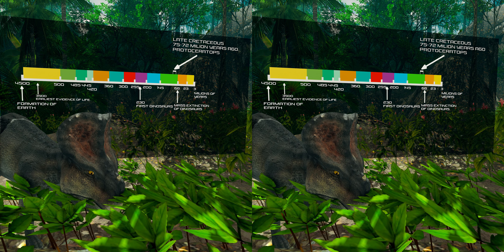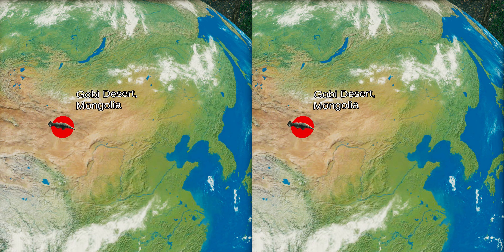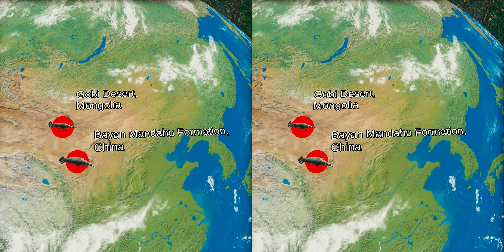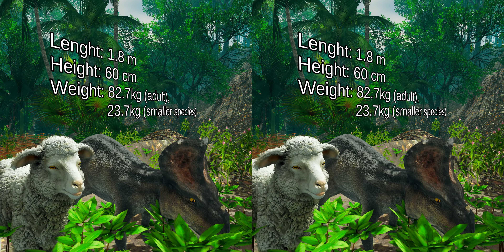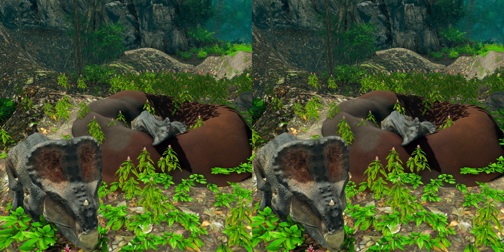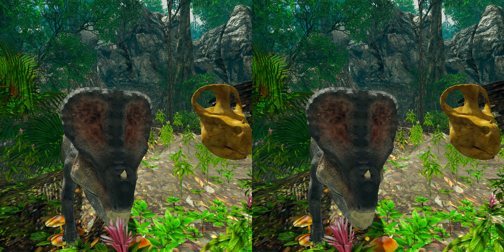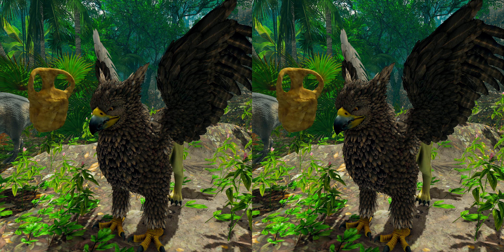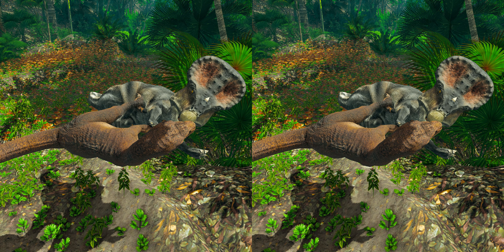ANAGLYPH 3D | Jurassic Encyclopedia #3 - Protoceratops dinosaur facts | 3D GLASSES RED CYAN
ANAGLYPH 3D Jurassic Encyclopedia it's a place where you can explore and learn about all of your favorite dinosaurs from the Jurassic era! This is a 3D GLASSES RED CYAN Education project, so anywhere you look, there are objects that will teach you about these amazing prehistoric creatures.
We have a Protoceratops here with us today - let's take a closer look at it!

Imagine yourself back in the time of the dinosaurs! In this interactive 3D GLASSES RED CYAN video, see a Protoceratops dinosaur up close and personal. You can even walk around it to find out all about its anatomy.

Like our Protoceratops dinosaur facts video? Also, you can find there more 360 videos!